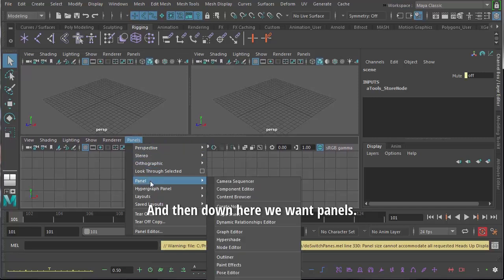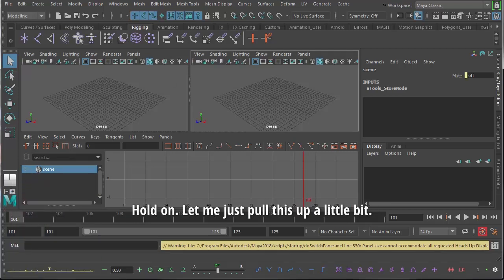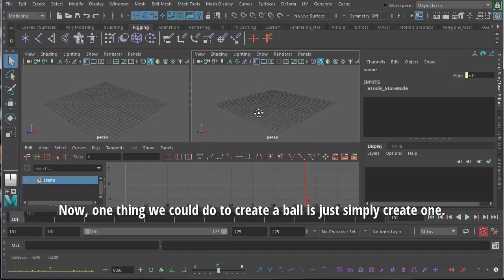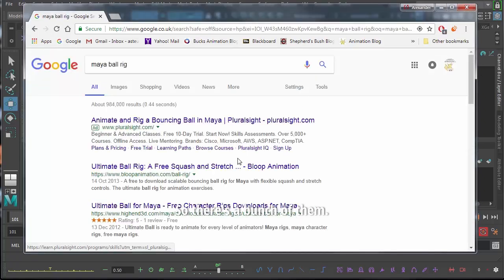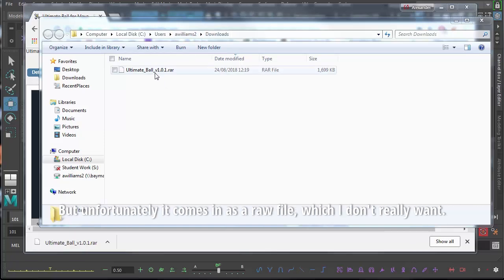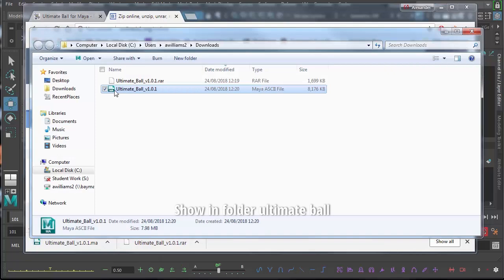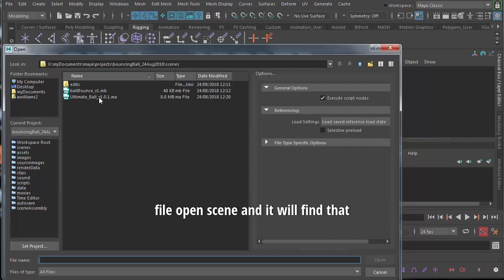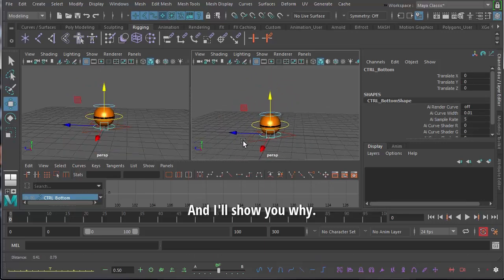Bouncing Ball Tutorial Part 1b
Bouncing Ball Tutorial Part 1b - with captions.